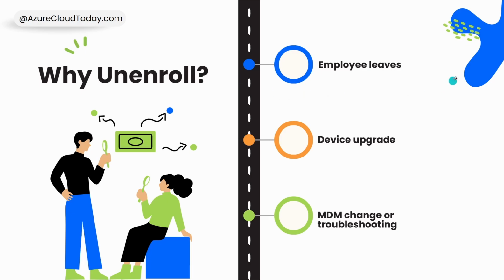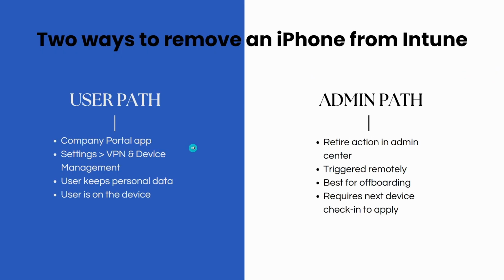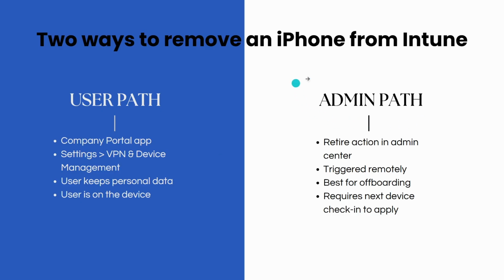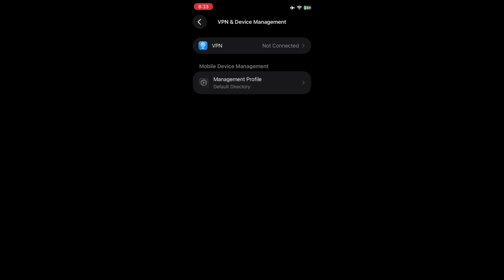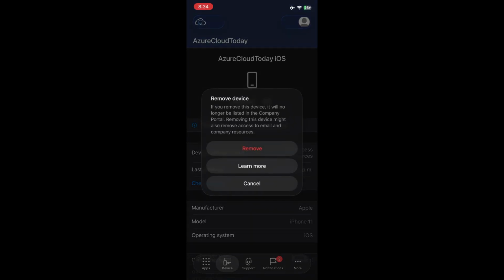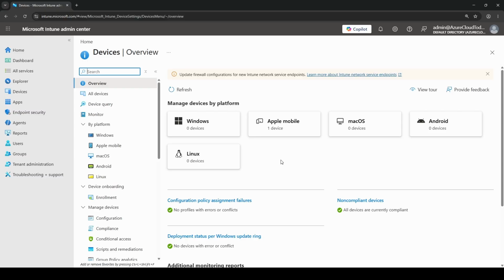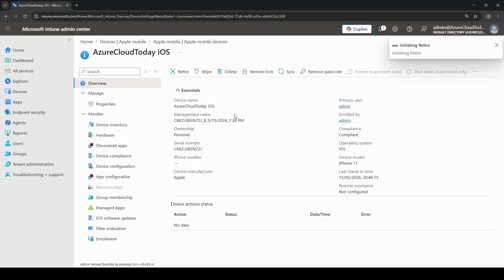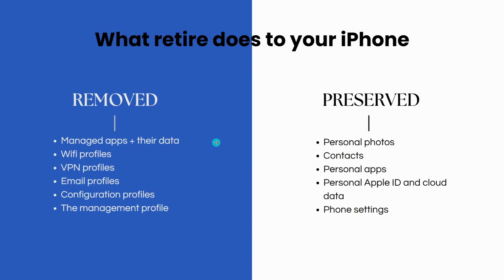How to Unenroll iPhone from Intune (Step-by-Step 2026)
Learn how to unenroll an iPhone from Microsoft Intune in 2026 - both the end-user path (Company Portal & iOS Settings) and the admin Retire action.

In this step-by-step tutorial, you'll learn the three correct ways to remove an enrolled iPhone from Microsoft Intune without losing personal data, and without resorting to a factory wipe.

We cover the user-initiated path through the Company Portal app and the iOS Settings app (VPN & Device Management), and the admin-initiated path using the Retire action in the Microsoft Intune admin center. You'll also learn exactly what gets removed (managed apps, configuration profiles, Wi-Fi/VPN, work email, certificates) and what is preserved (personal apps, photos, contacts).

Do also note that the Retire action removes the device from Intune management.

📺 CHAPTERS
00:00 - Introduction
00:21 - Why unenrollment matters
01:32 - Two Paths: User vs Admin
02:29 - Live Demo: User Path 1 - Backup Method
03:13 - Live Demo: User Path 2 - Company Portal
03:58 - Verify unenrollment
04:15 - Live Demo: Admin Path - From Intune Admin Center
06:04 - What gets removed and what is preserved
06:35 - Recap and Thank you.

🎯 What you’ll learn in this video:
• How to remove an iPhone from Intune as the device owner (Company Portal app)
• How to remove the management profile from iOS Settings as a backup
• How to retire an iPhone remotely from the Intune admin center as an IT admin
• What the Retire action actually does - what's wiped, what's preserved

👥 Who this video is for:
• IT help desk technicians offboarding employees
• IT admins managing BYOD iPhone fleets
• End users handing back, selling, or upgrading a personal iPhone enrolled at work
• MD-102 certification candidates studying Intune device lifecycle actions
• Anyone troubleshooting a stuck Company Portal enrollment